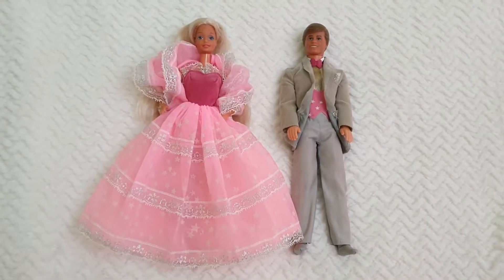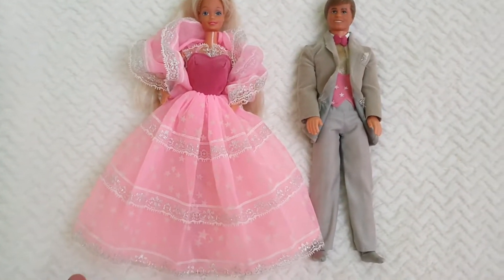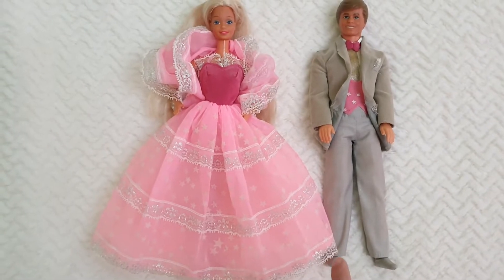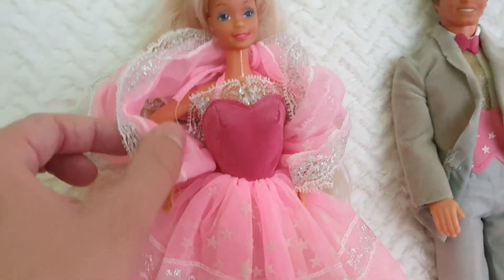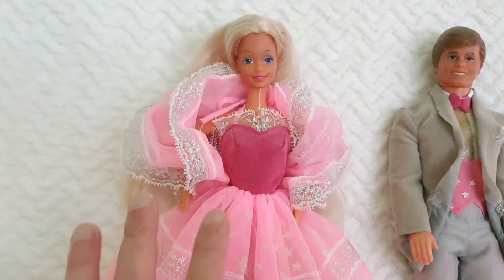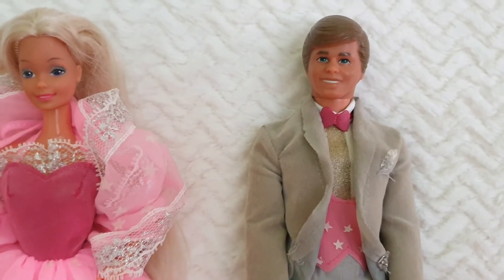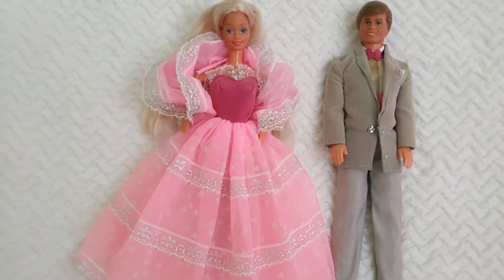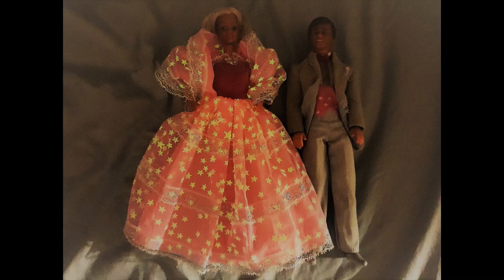💖✨ Beautiful Vintage Barbie and Ken Dream Glow Date 1985 by Mattel The stars Glow in the dark!!!✨ 💖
SPANIOL

SPANIOL